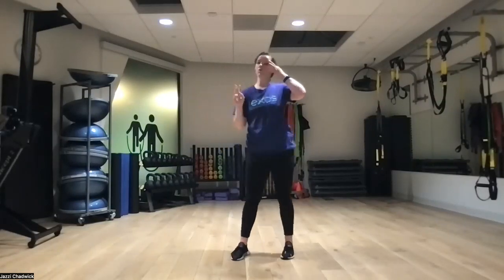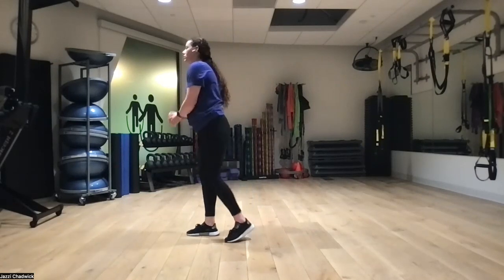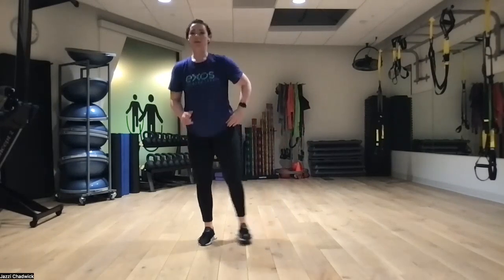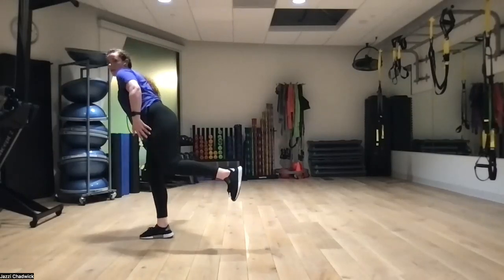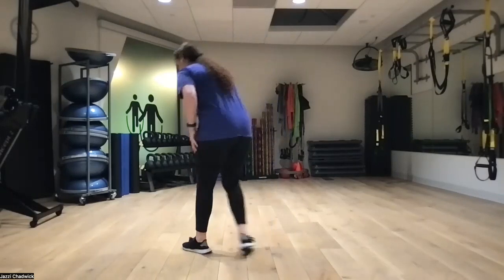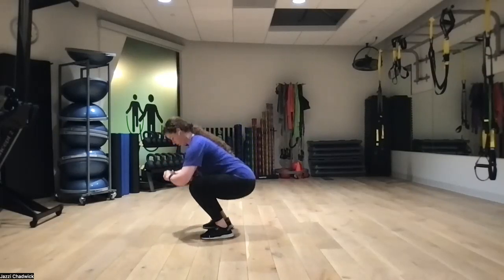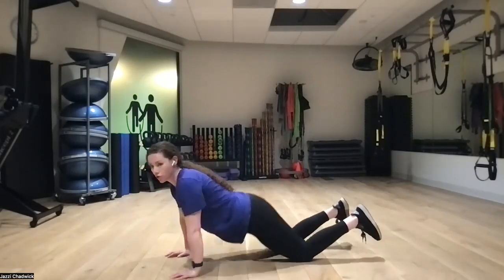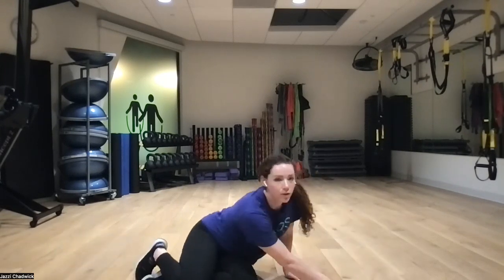Bootcamp 6 21 23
Join Coach Jazzi for a SUMMER themed workout!